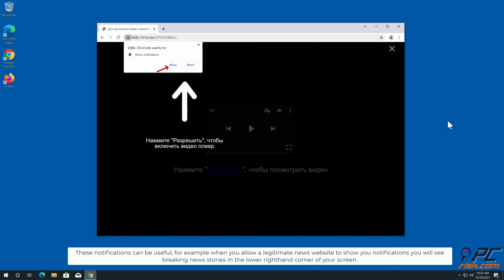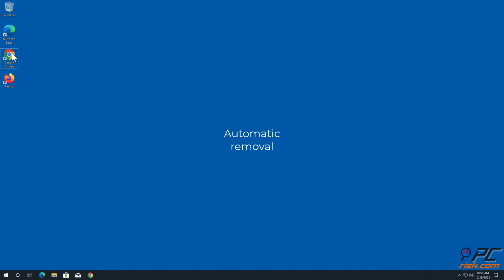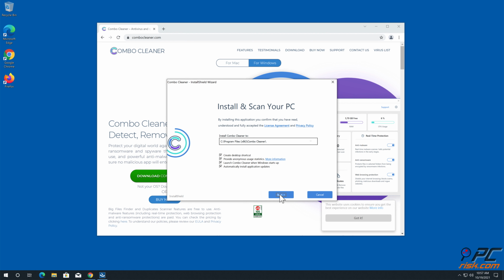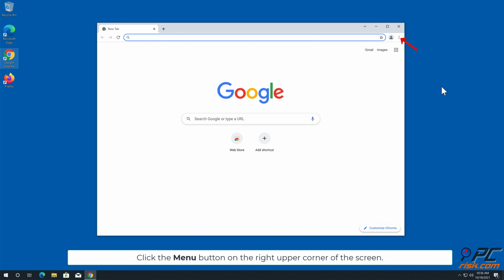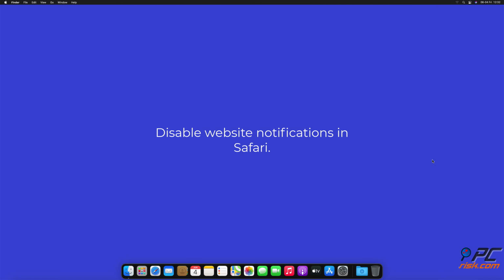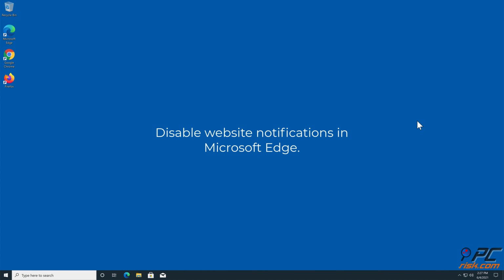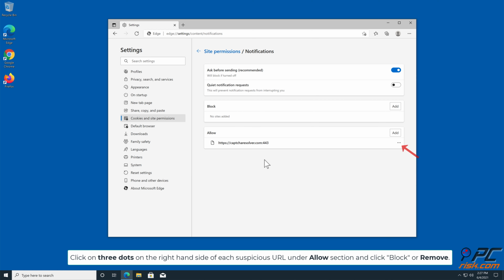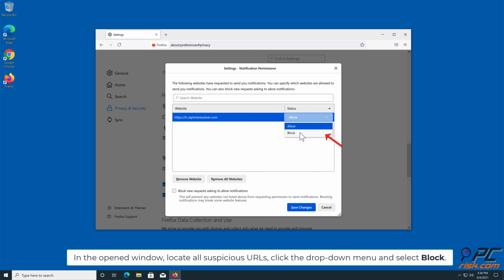761d.site ads - how to remove?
Video showing how to remove unwanted ads displayed by 761d.site page.